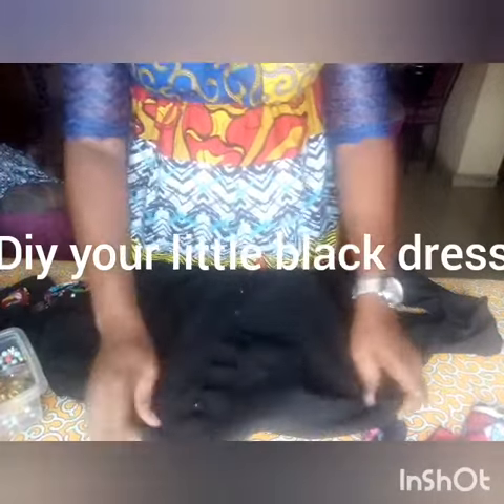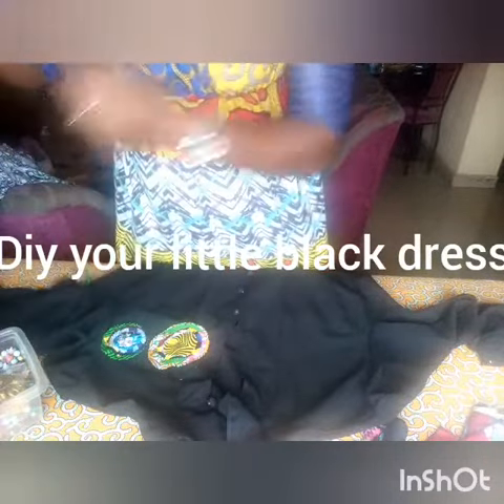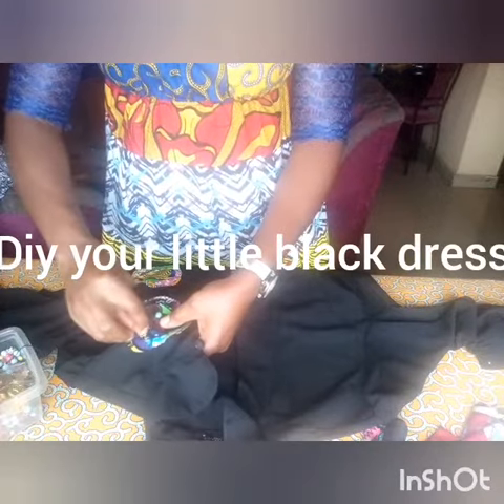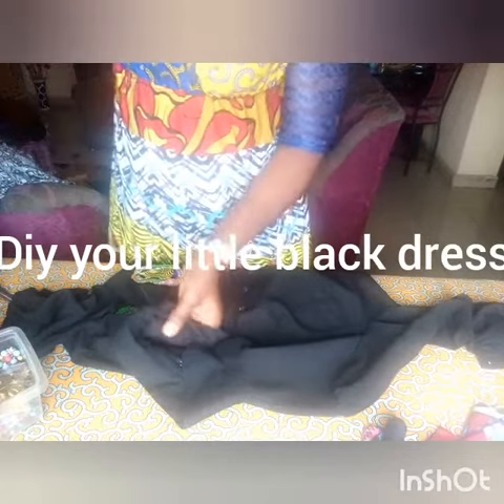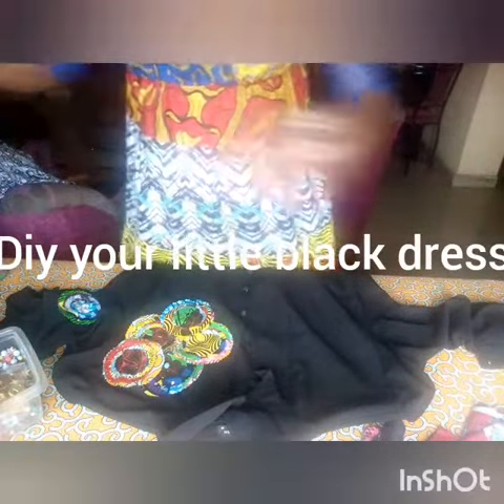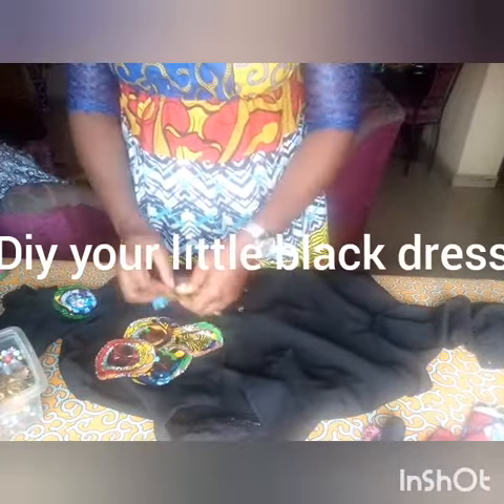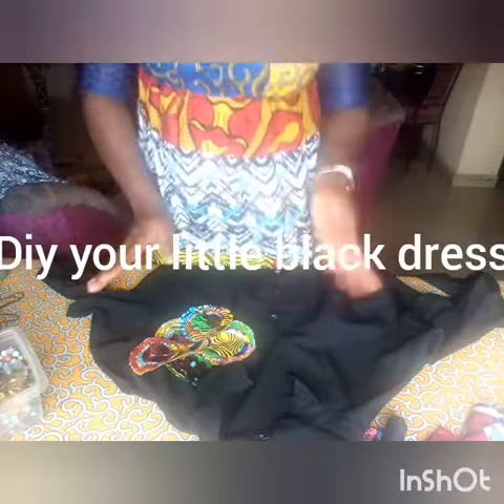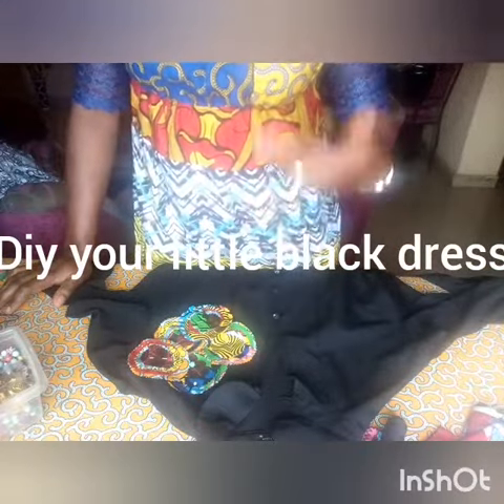DIY your LBD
Revamp and remodel your old dress to be trendy! No sewing required!